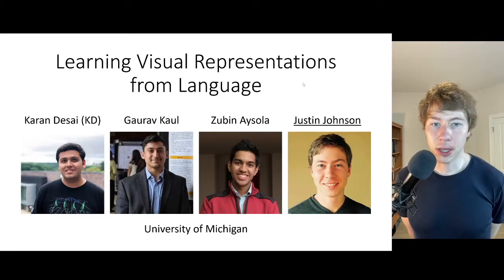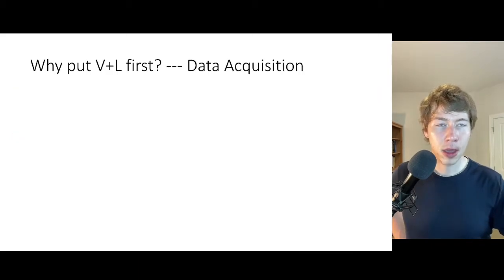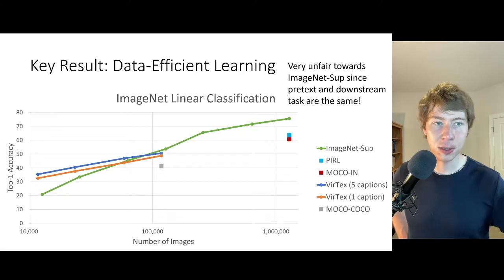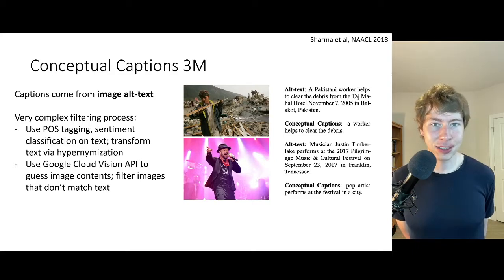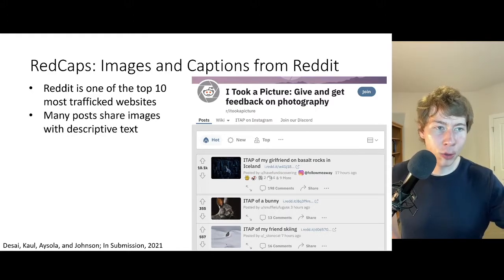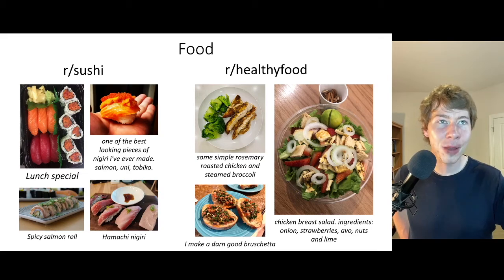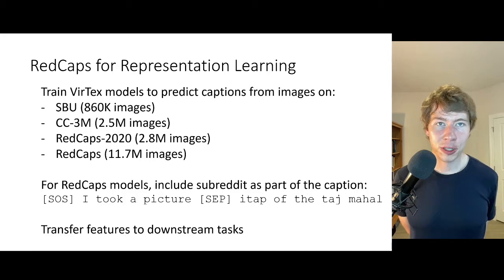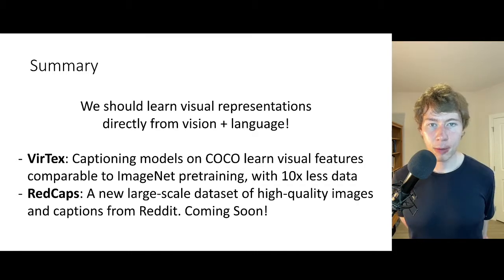Justin Johnson - Invited Talk at the VQA Workshop 2021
Invited Talk by Justin Johnson on "Learning Visual Representations from Language" at the Visual Question Answering Workshop, CVPR 2021.